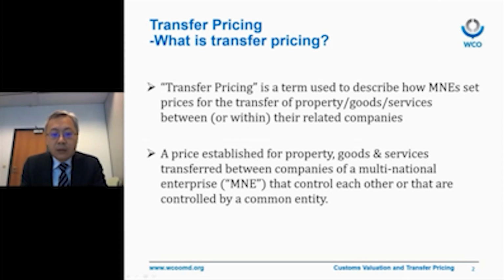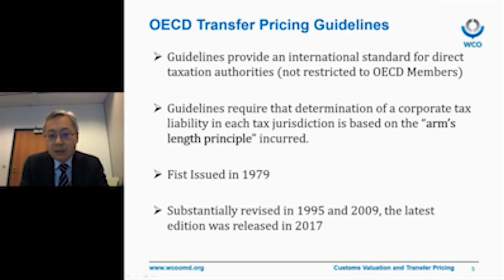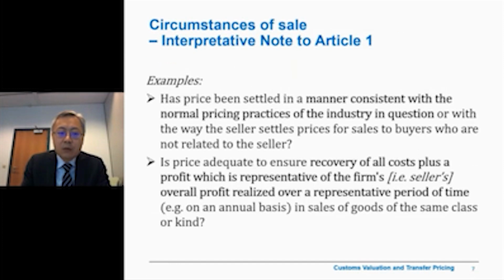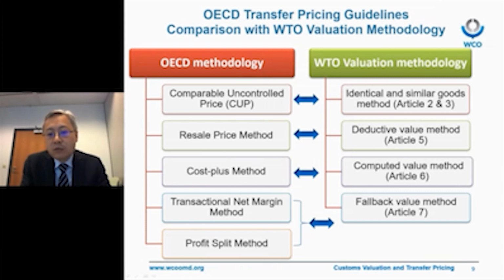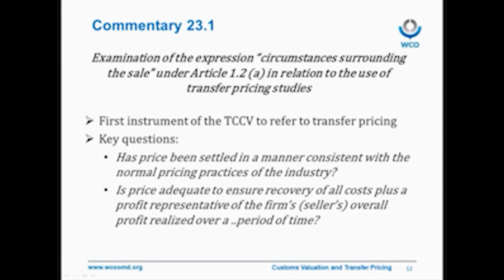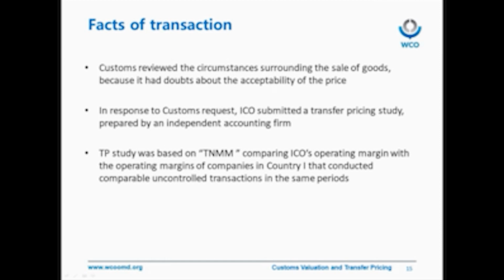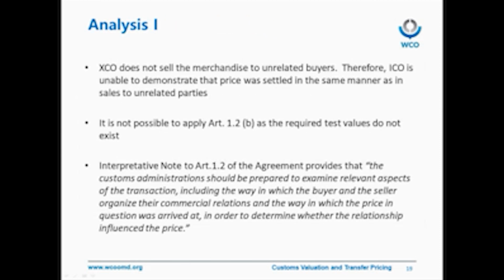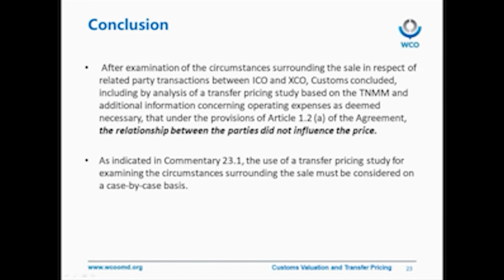WCO KACT 2020 | Customs Valuation and Transfer Pricing